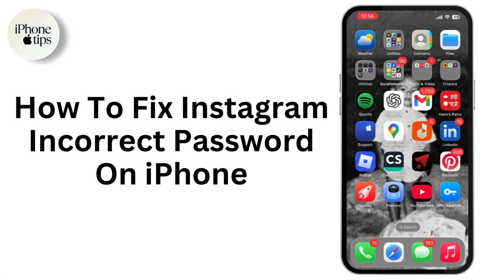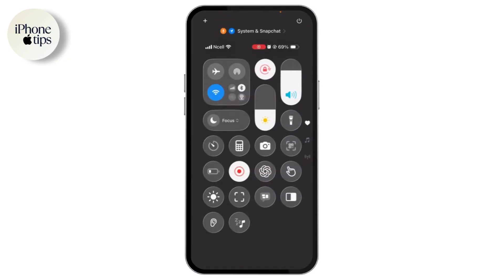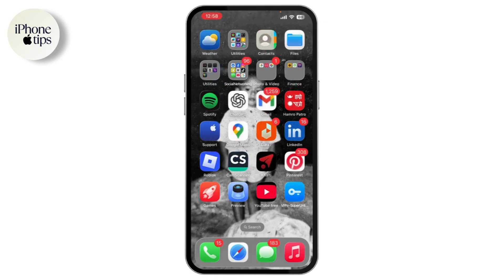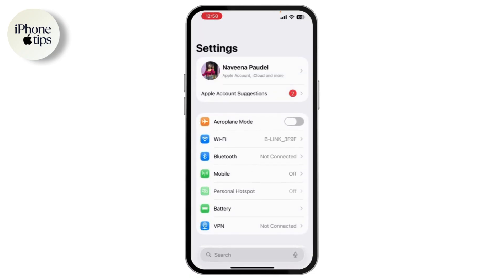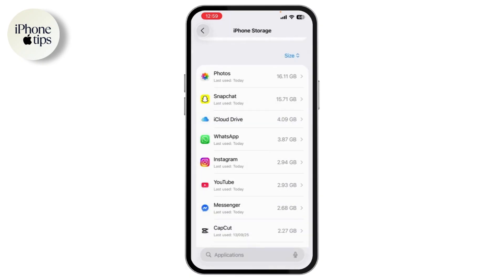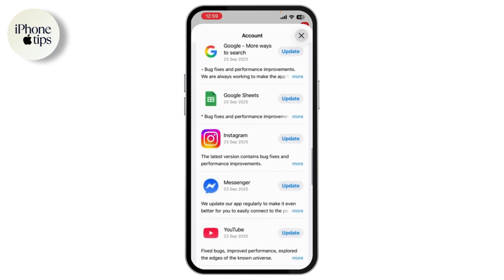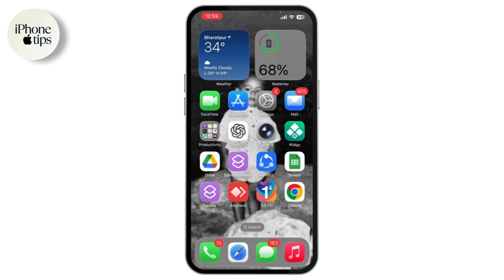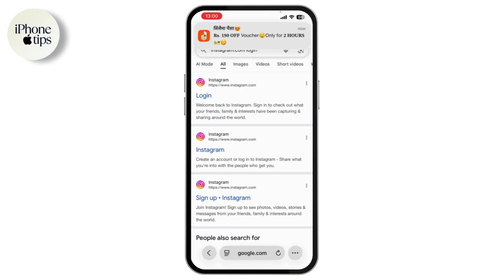How to Fix Instagram Incorrect Password on iPhone — Step-by-Step 2025 Guide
How to Fix Instagram Incorrect Password on iPhone

Fix Instagram incorrect password on iPhone so you can access your account without any issue. After you fix Instagram incorrect password on iPhone, you can open the Instagram app, load a website in Safari to test your connection, and log in again. This is important because a stable internet connection, disconnecting a VPN, and refreshing the Instagram app help it connect properly to its servers. Use Settings - General - iPhone Storage, tap Instagram, choose Offload App, then reinstall to clear the app cache while keeping your login credentials. Open the App Store, check your profile on the top right, and update to the latest version. If login issues continue, try instagram.com in a web browser like Safari; sometimes servers go down. After a simple reboot, try logging into the Instagram app again with the correct password.

00:00 Introduction
00:10 instagram incorrect password on iphone

instagram incorrect password problem solve, instagram login problem incorrect password, instagram incorrect password problem solution, fix instagram incorrect password problem iphone